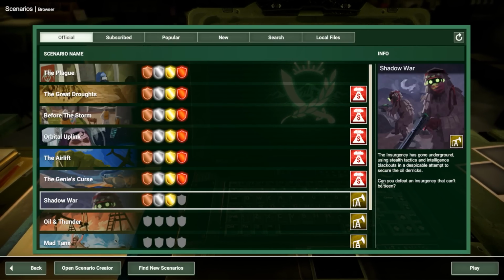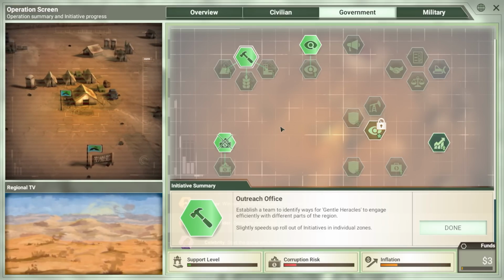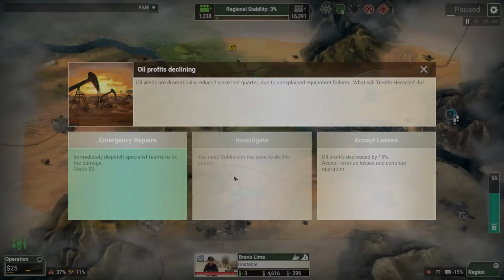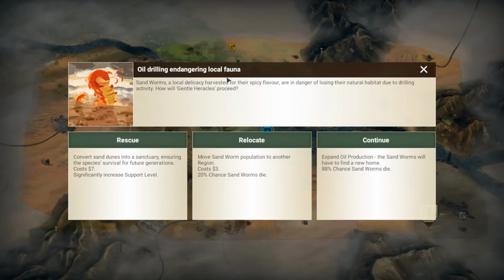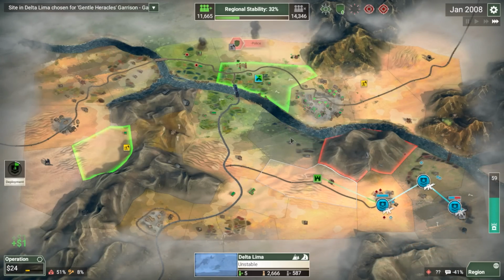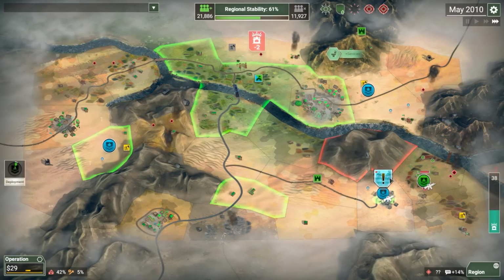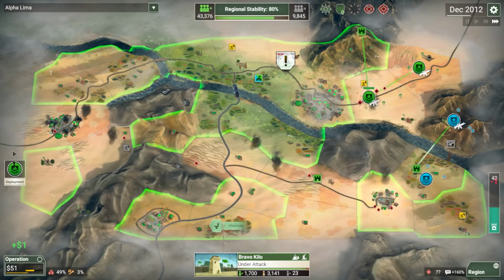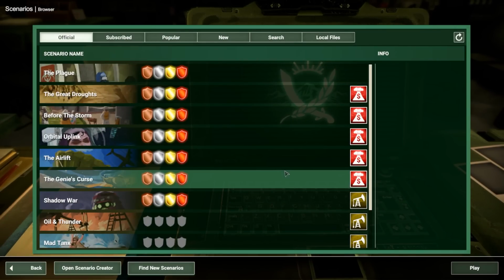Rebel Inc: Official Scenarios - Shadow War (Mega Brutal)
The Shadow War scenario takes the Golden Sands map and basically makes all enemies invisible and the insurgency activates sleeper cells every time you stabilize a zone. This is nearly impossible to contain, so you need to change up your build order to include a minimum of two levels of policing to deal with those sleeper cells, which allows you to then focus your efforts on the insurgent camps. If you follow this build order, the scenario becomes... strangely easy, because the insurgents don't seem to place as many camps or coordinate as well.